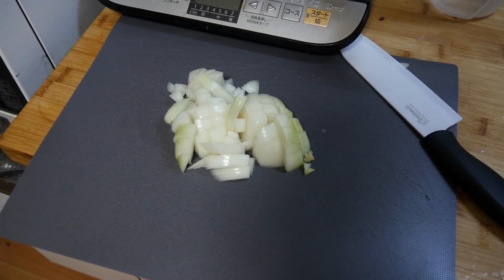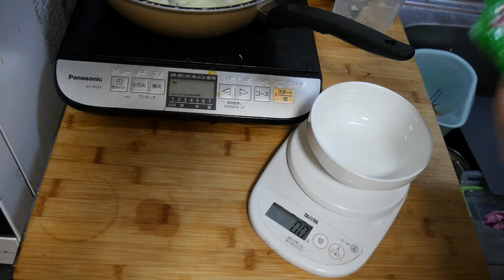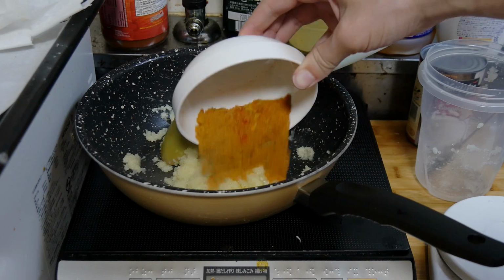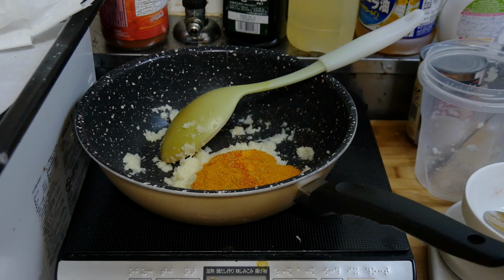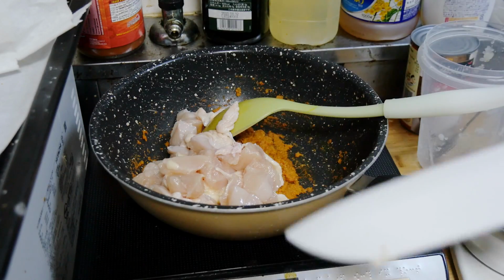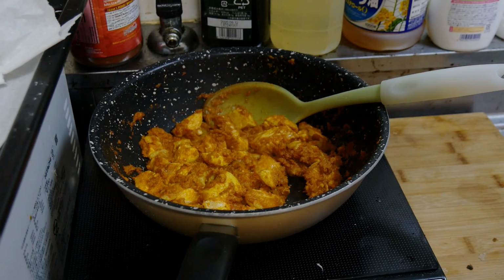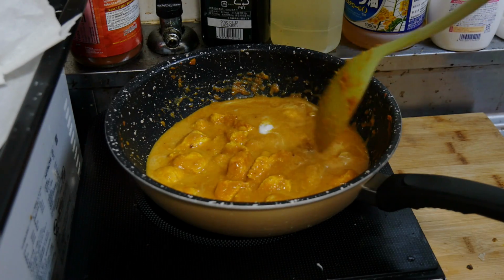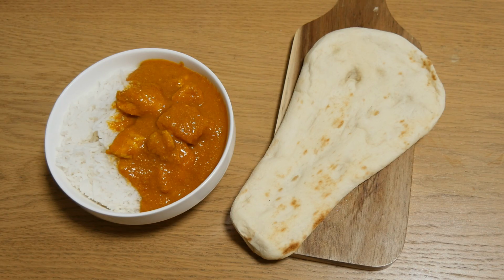How to make a simple curry!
Here are the ingredients:

Onion
ginger
garlic
Tomato puree
cumin
coriander
tumeric
chilli powder
coconut milk